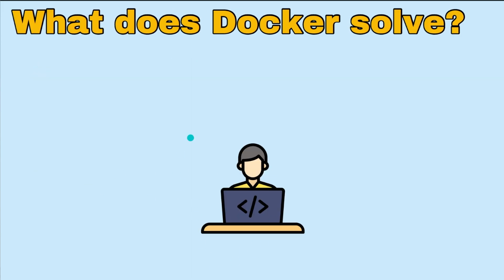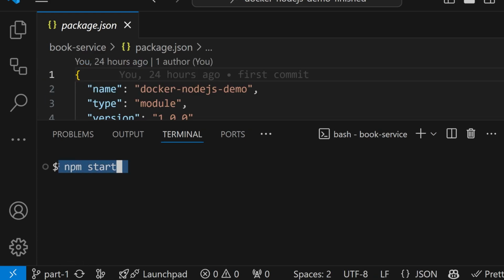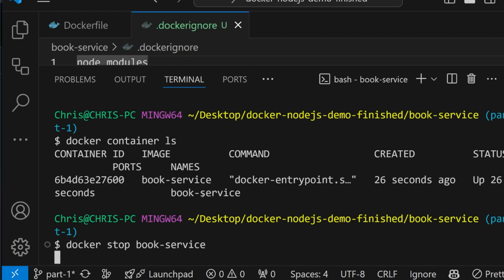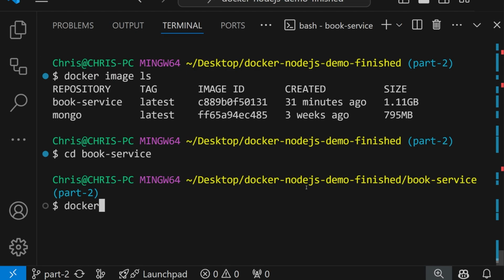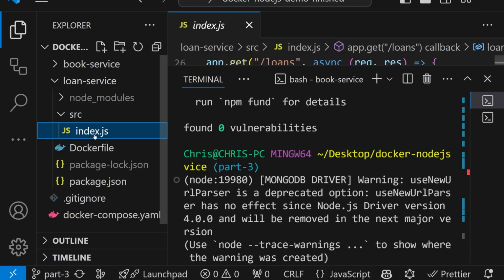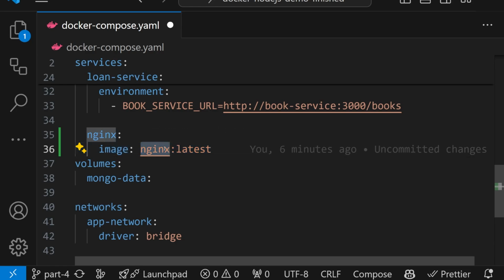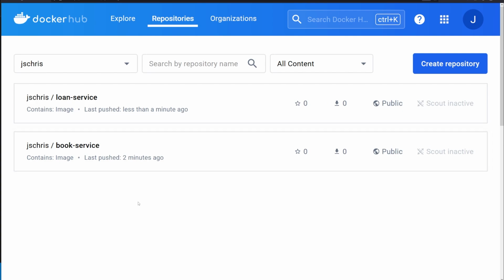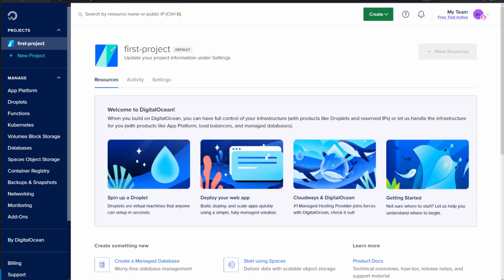Docker & Microservices For Beginners: Complete Course with Practical Examples Using Docker Compose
I'm working on the next YouTube course where we build an enterprise level microservices app using next.js, node.js, docker, postgresql and AWS! Join the mailing list to stay updated, get early access, and be part of our community when it's released.

This support goes directly towards covering the development costs for creating more tutorials and content for you.

Chapters:

00:00:00 intro
00:00:45 What is docker, how does it work, and what problems does it solve?
00:07:10 Practical examples - setup & app architecture
00:10:41 PART-1 installing docker
00:15:04 Creating a docker file
00:20:19 Ignoring files with docker ignore
00:21:17 How to build an image from a dockerfile
00:24:33 Running docker containers
00:27:02 Exposing ports on docker containers
00:30:31 Run a terminal inside a container & view logs
00:33:17 PART-2 Docker compose - container orchestration overview
00:37:16 Multiple containers #1 - adding a database image & creating a docker-compose.yaml
00:52:08 PART-3 Multiple containers #2 - HTTP requests between containers
01:03:35 PART-4 Multiple containers #3 - Nginx/reverse proxy mounting files to a container
01:16:00 Pushing an image to dockerhub
01:24:06 Deploying to a cloud server (digital ocean)
01:34:29 Outtro - thanks for watching!